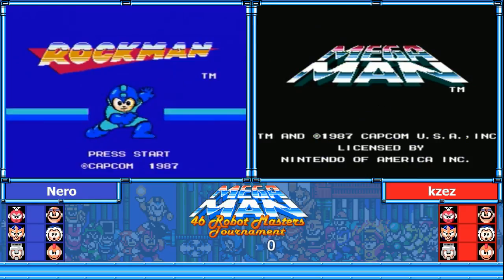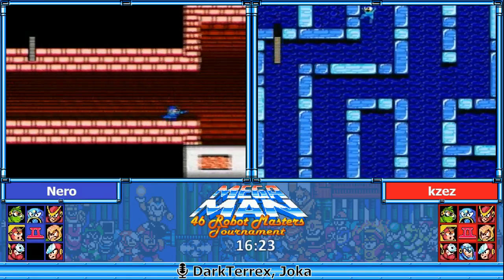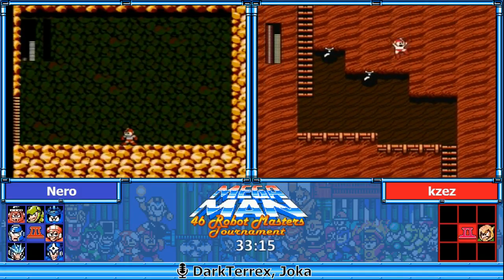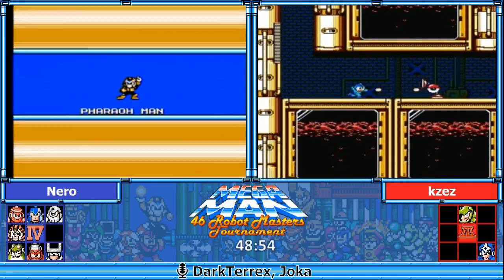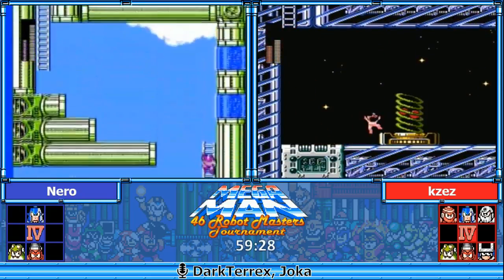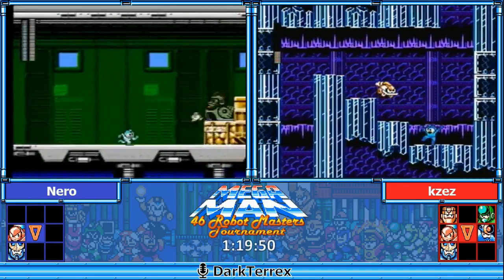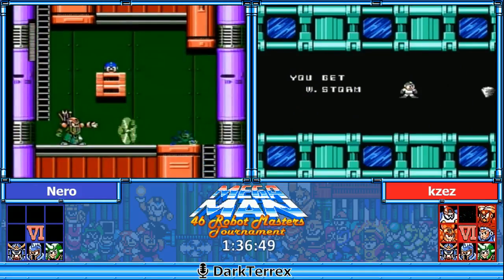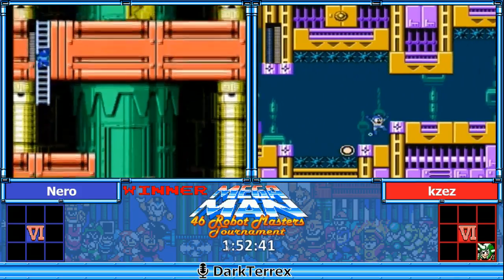nero_x2 vs kzez. Mega Man 46 Robot Masters Tournament 2016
Mega Man 46 Robot Masters Tournament 2016